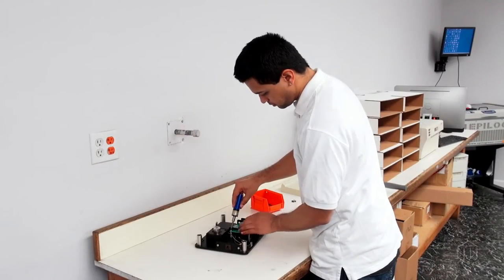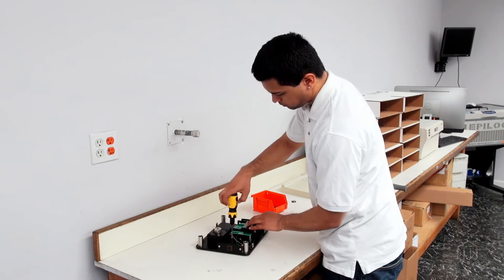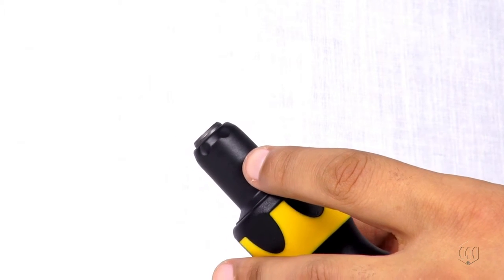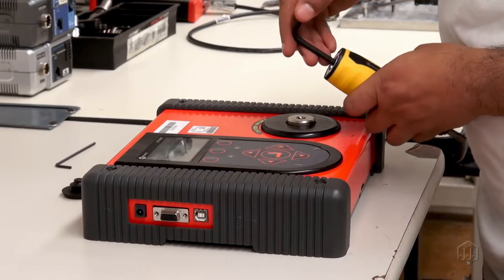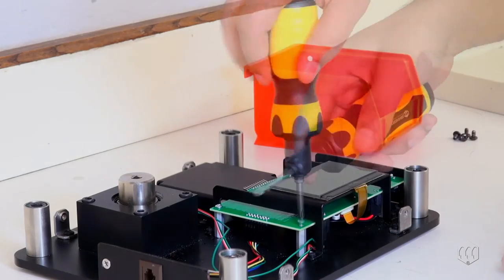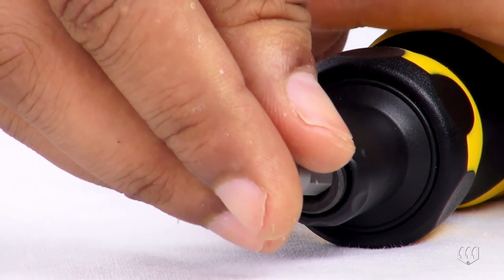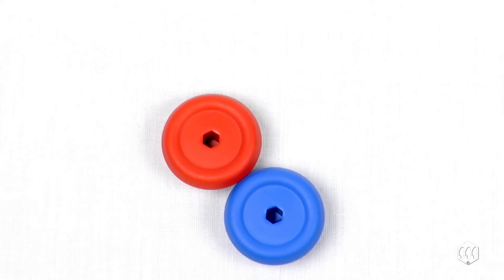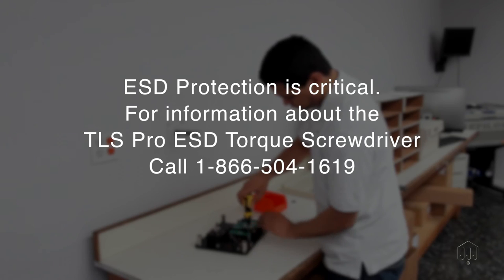ESD Safe Preset Torque Screwdriver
The TLS Pro ESD torque screwdriver is designed to provide ESD protection during the fastening process for those critical electronic components. The ESD preset screwdriver is ideal for production applications where over-torque conditions are not tolerated. Built with a cam-over design, the accurate TLS Pro ESD screwdriver prevents a fastener or bolt from being under and over-tightened. As a quality control tool, the torque screwdriver allows any user to deliver the correct torque with confidence regardless of task and operator skill level. Making a safer world through accuracy and precision is the core purpose at Mountz.

Preventing the occurrence of electrostatic discharge is very important in today's world. Many electronic components are sensitive to electrostatic discharge (ESD). Manufacturing engineers involved with microelectronic products are very aware of the importance of preventing ESD mishaps. Lapses in preventing the occurrence can affect manufacturing costs, product quality and profitability. Mountz sales representatives are trained and equipped to provide product demonstrations at your facility. Call and request an appointment - 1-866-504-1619.